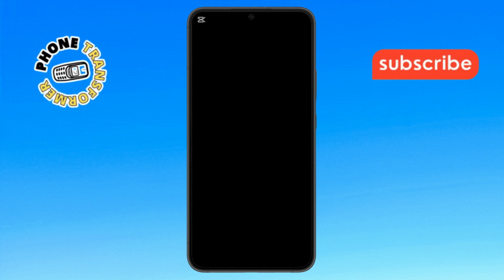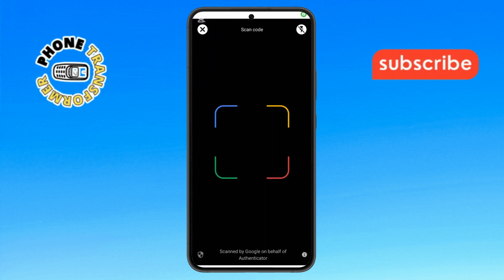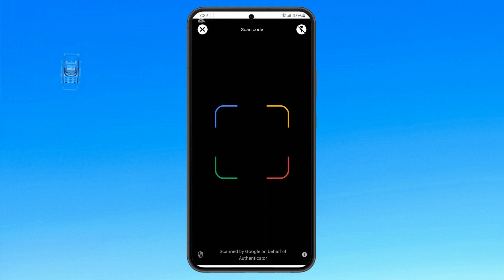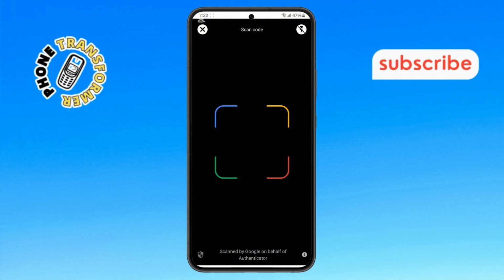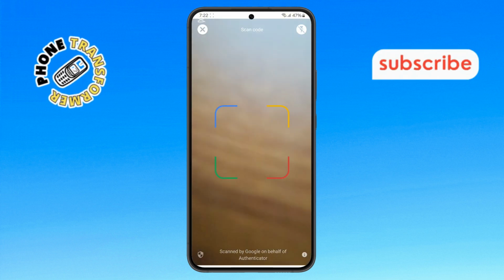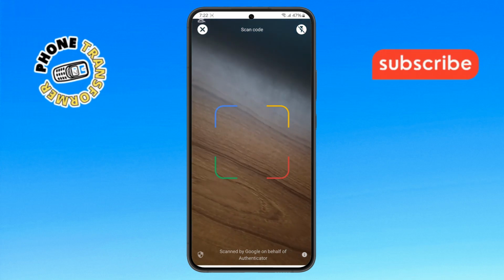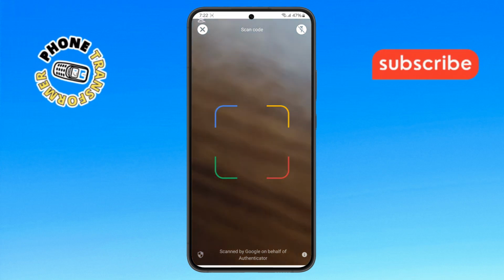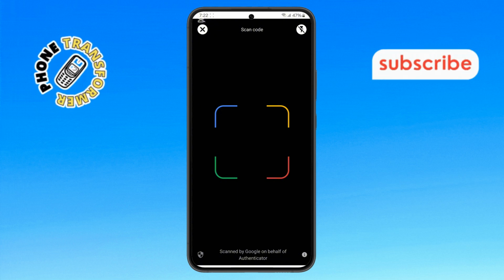How to Scan QR Code in Google Authenticator - Quick Tutorial [2025]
How to Scan QR Code in Google Authenticator

Google Authenticator is a security app that helps protect accounts with two-factor authentication. To add an account, you need to scan a QR code provided by the service you are securing. Scanning the QR code links your account to Google Authenticator, allowing it to generate secure login codes. Sometimes, users may find it difficult to scan the QR code due to camera issues or app settings. Understanding how to properly scan a QR code in Google Authenticator ensures a smooth setup process and better security for your online accounts.

- How to add account in google authenticator with qr code,
- Google authenticator qr code scan not working,
- Steps to scan qr code in google authenticator,
- How to set up google authenticator using qr code,
- Fix qr code scanning issue in google authenticator